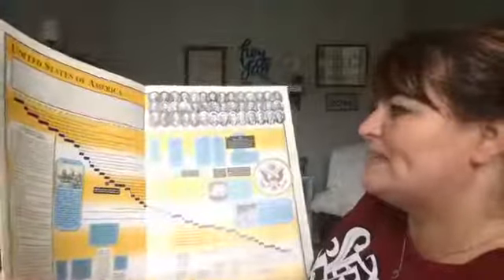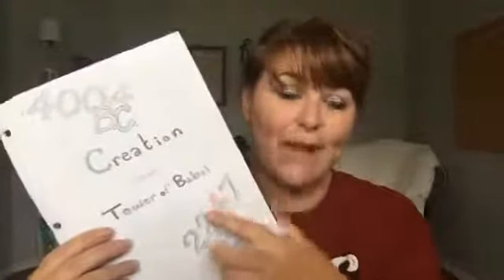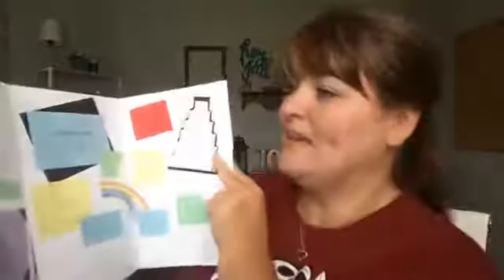The Wall Chart of World History From Earliest Time to the Present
Are you looking for a way to use timelines in your homeschool?

I've got a resource recommendation and some SNEAK PEEKS into what we do instead of the Book of Centuries!